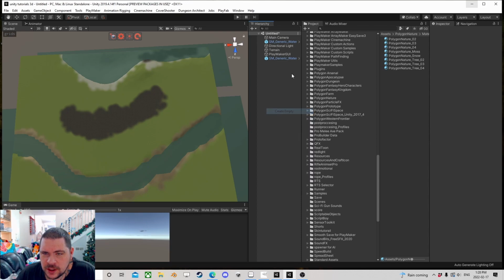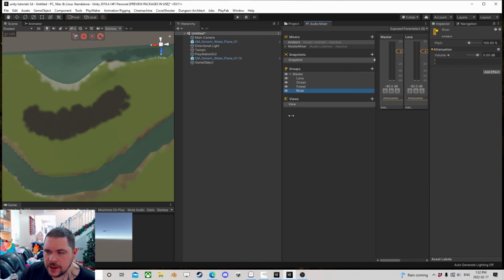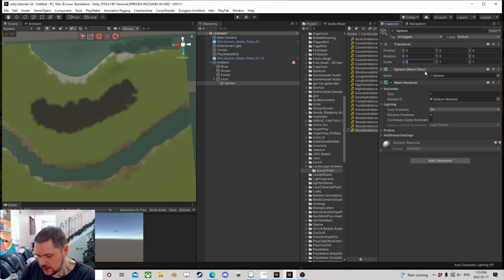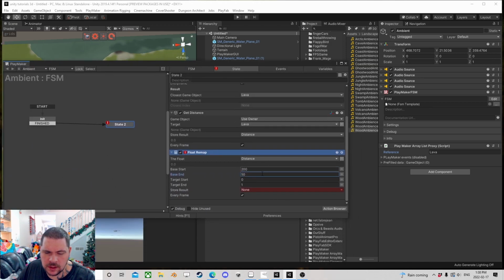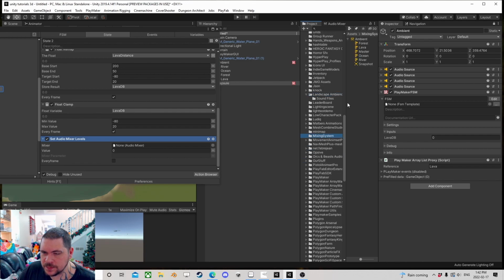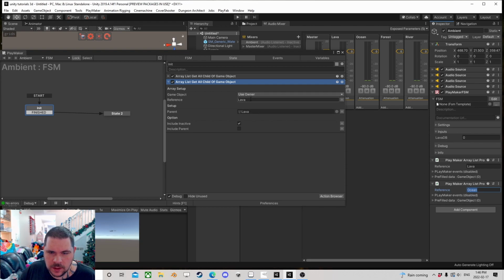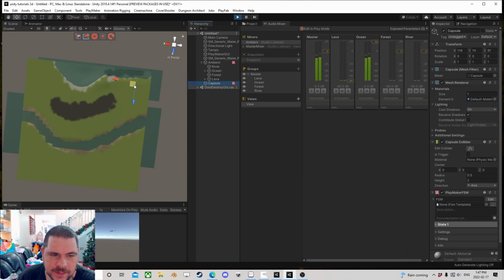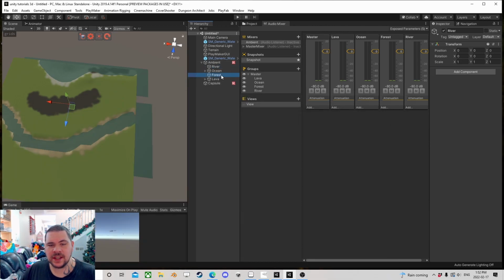Need to Control your Audio!? F*CK YA!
So we play with controlling Audio Mixers in Unity, With playmaker!  this involves a Custom Action, which can be downloaded for free here

Timecodes
0:00 Intro
1:00 Creating the Mixer
3:50 Setting up AmbientManager
6:00 making the AreaMarkers
7:40 Ambient Manager Logic
12:15 The Mixer Action
15:15 Adding Another Area